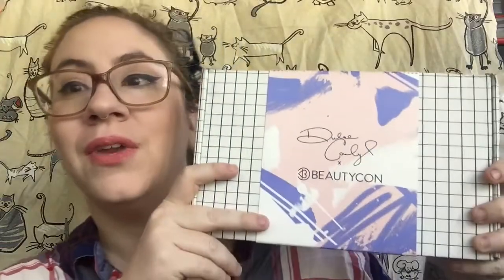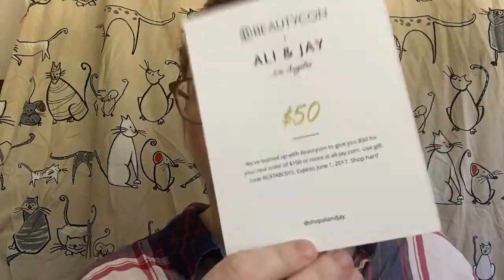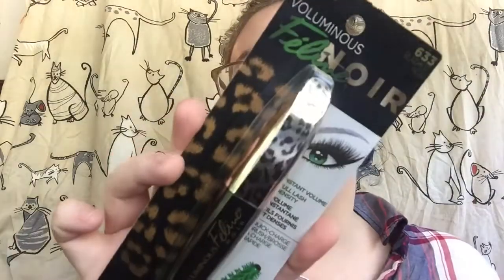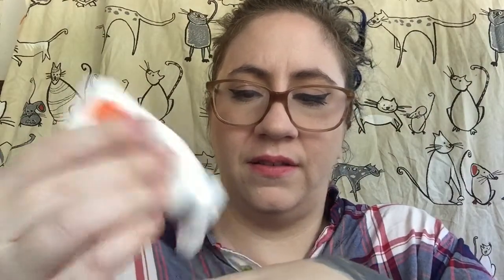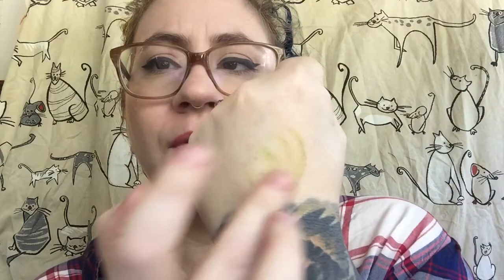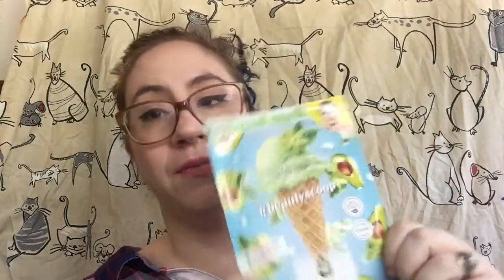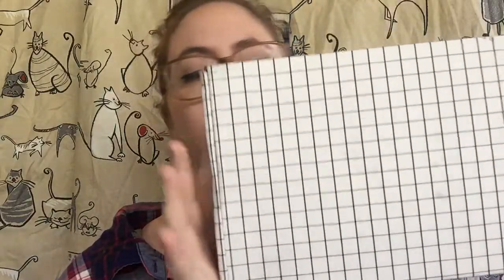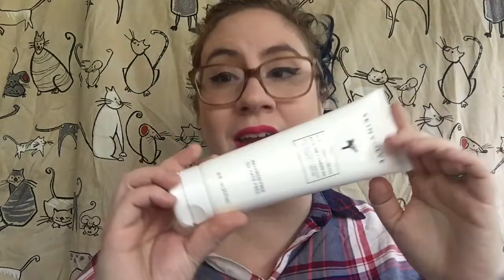Unboxing :: Winter 2016 Beautycon Subscription Box!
Salutations friends!
Its that time again where I unbox the Beautycon box! If you want to see what is in the Winter 2016 box keep watching!

-Foundation-Matchco
-Concealer- Nars Radiant Concealer Chantilly
-Powder- Lunatick Cosmetic Labs Mystifying Mattifying Powder
-Contour- Marc Jacobs InstaMarc Dream Filter
-Bronzer- Guerlain Terracotta
-Blush - Majolica Mjorca Puff de Cheek
-Finishing Powder- Guerlain Meteorites 02
-Highlighter- Hourglass Ambient Light Strobe Powder Incandescent
-Lipstick- Soap and Glory Rosy Chic
-Eyes-Tarte Poppy PIcnic Palette
-Eyeliner - Wet N Wild Pro Felt Tip Liner Brown
-Mascara- Physicians Formula Organic Wear Mascara
-Brows- Itsskin Brow Pencil x ABH Brow Gel

XO- Kristin